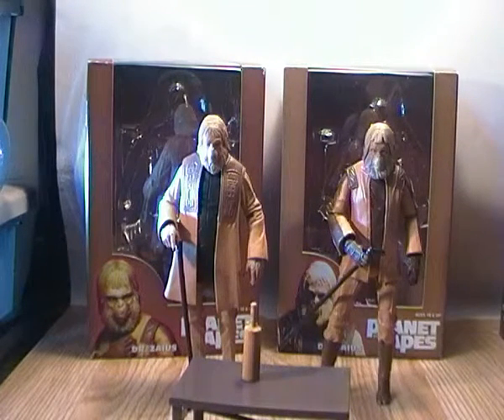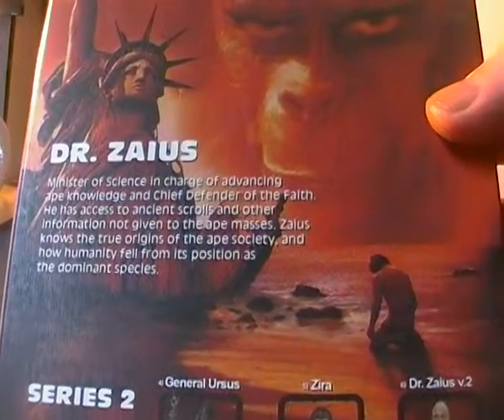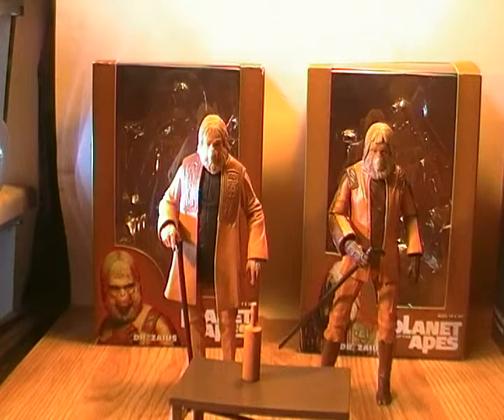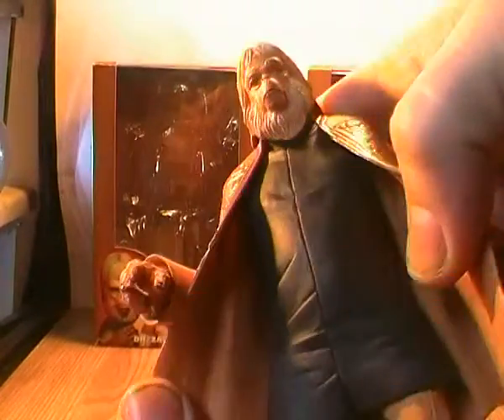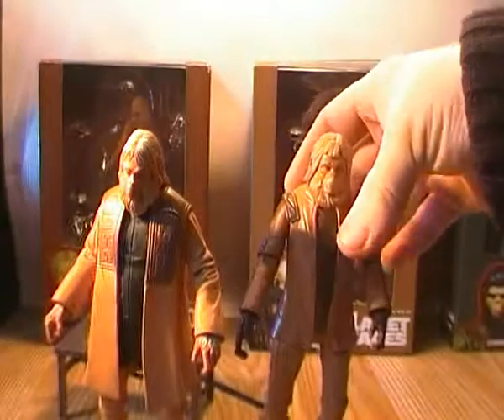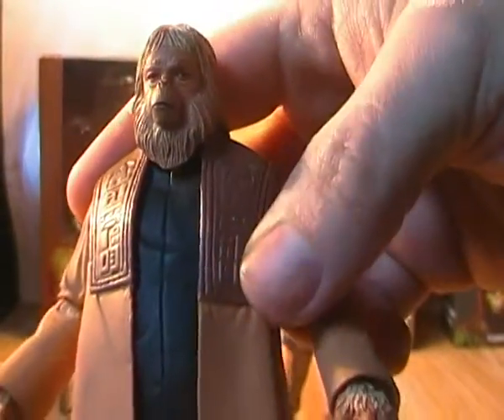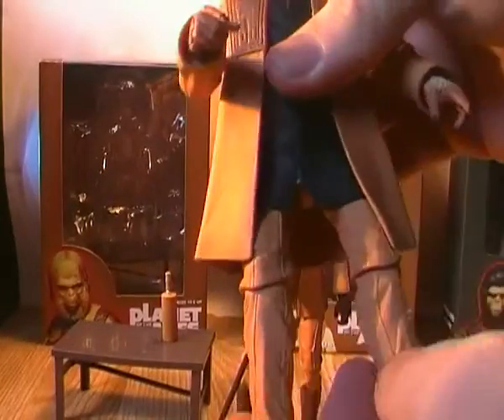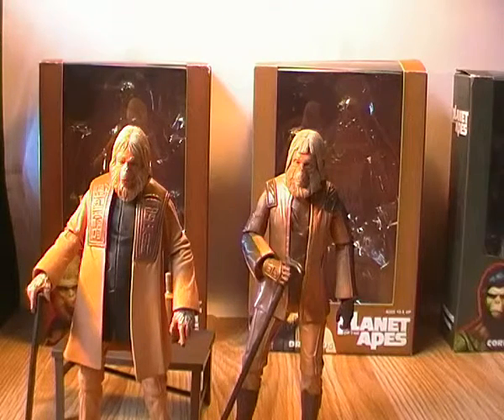Neca classic Planet of the Apes seires 1 and seires 2 Dr Zaius review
continuing my NECA classic planet of the apes figures I take a look at both versions of Dr Zaius .